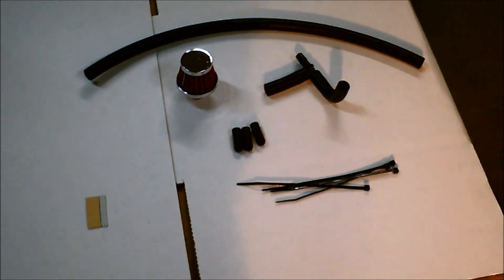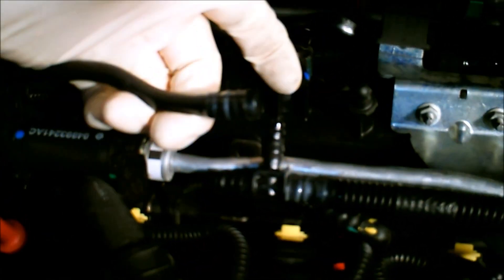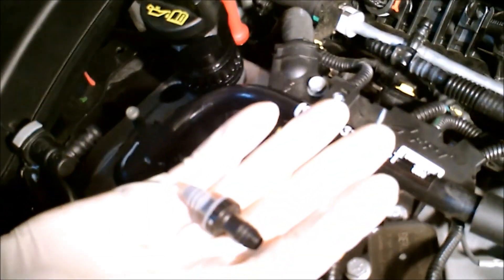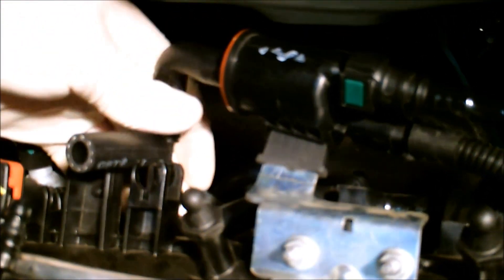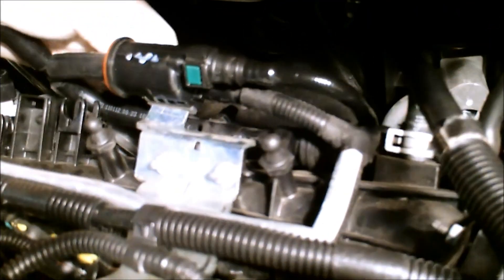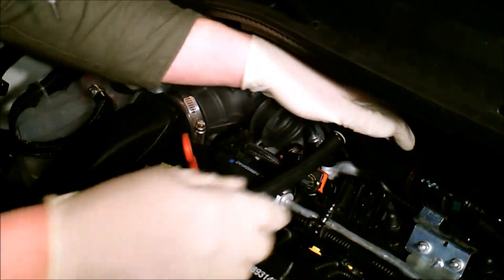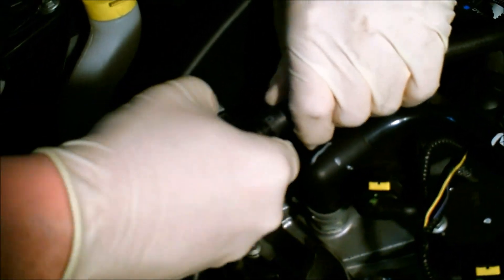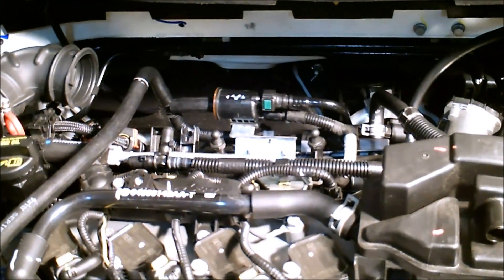boost leak fix mod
This is for our customers that have purchased a boost leak fix mod from us.

Thanks,

John